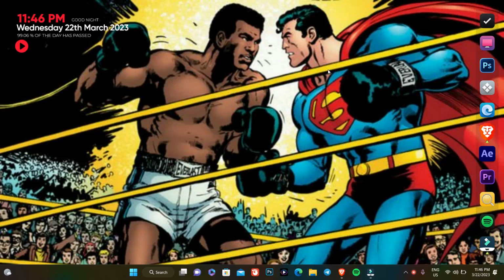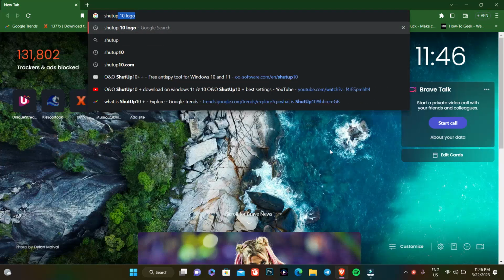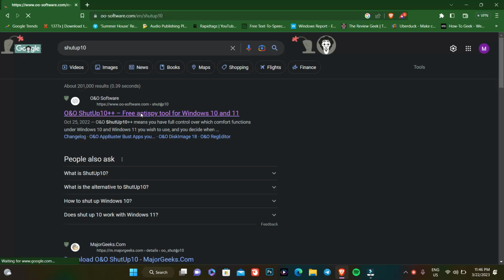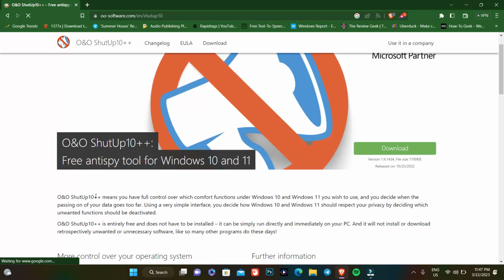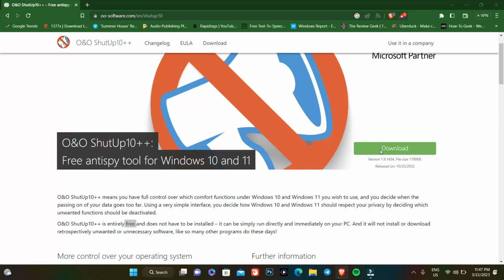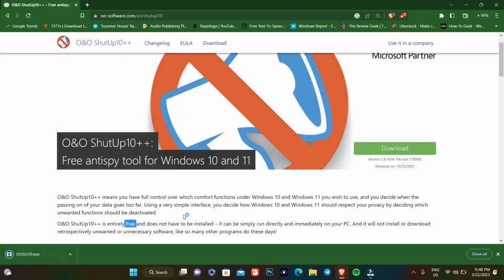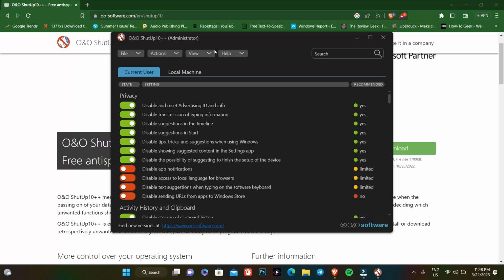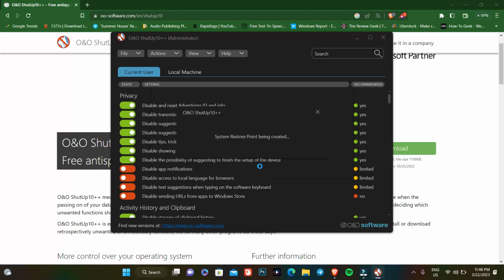ShutUp10 + app download guide windows 11 2023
n this video, we will guide you on how to download and install ShutUp10 on your Windows 11 computer. ShutUp10 is a powerful tool that helps you take control of your privacy settings and disable unwanted features in Windows 11. Our step-by-step guide will show you how to download and install the ShutUp10 app on your device, and provide you with a comprehensive overview of its features and functionality.